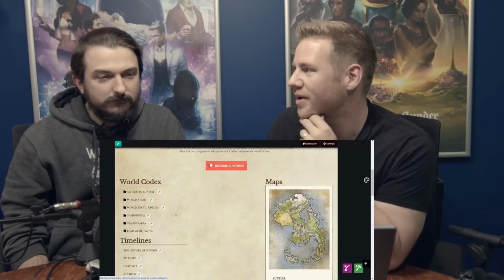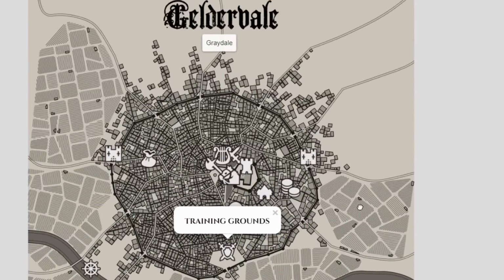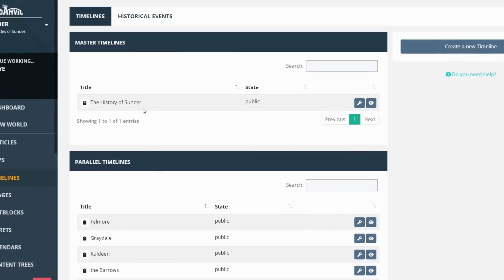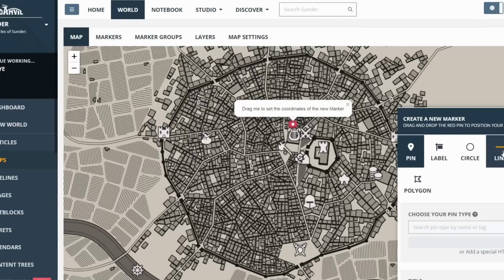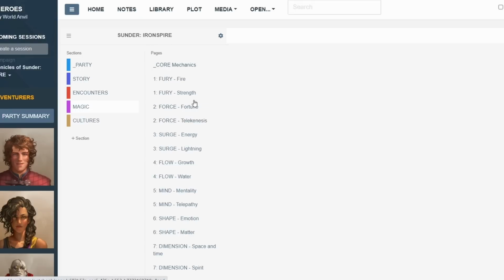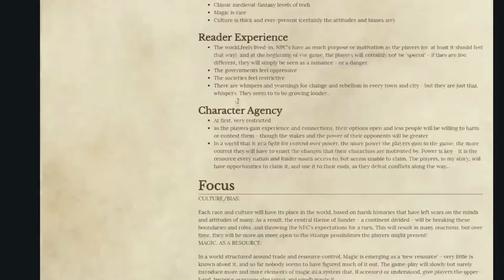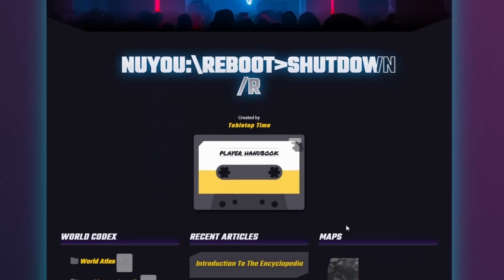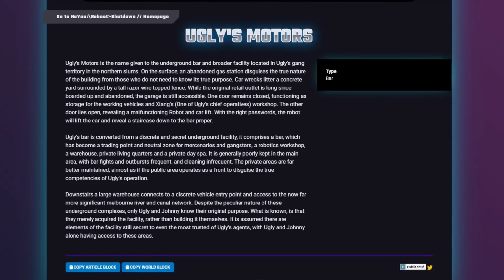How we build our Roleplay Campaigns with World Anvil!